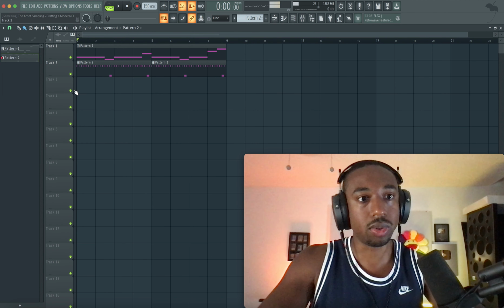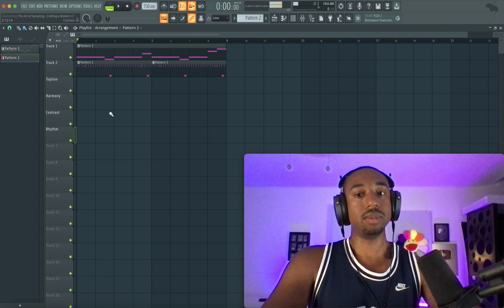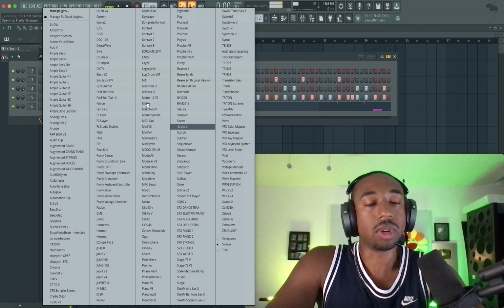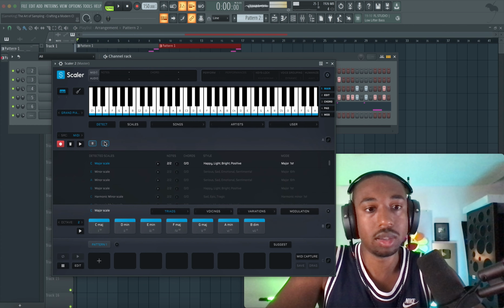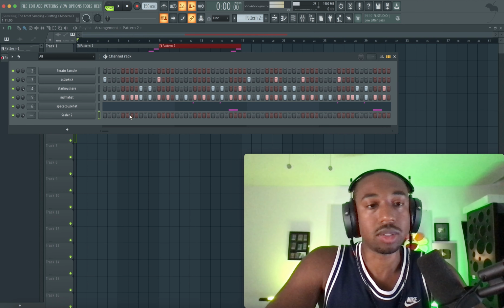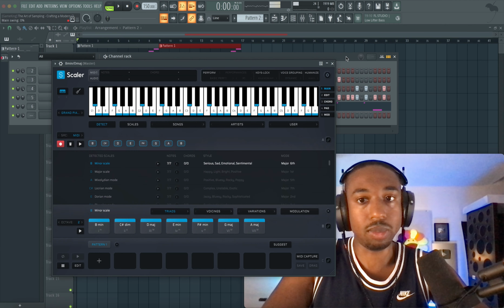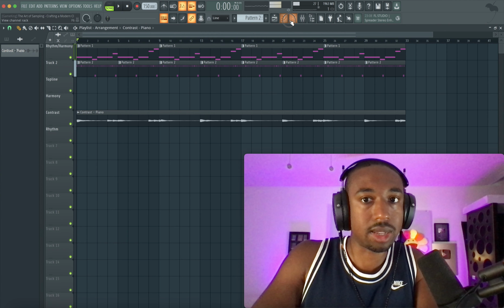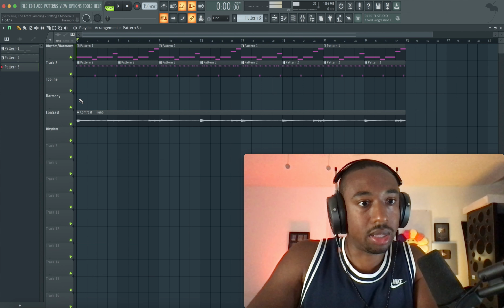The Art of Sampling: How to Make a Classic Beat